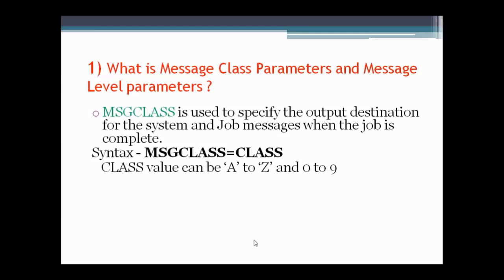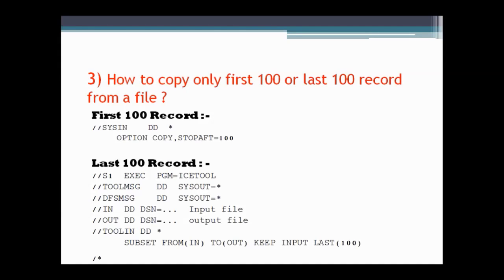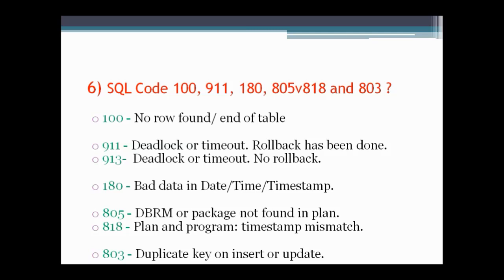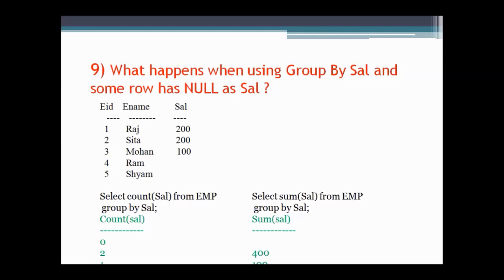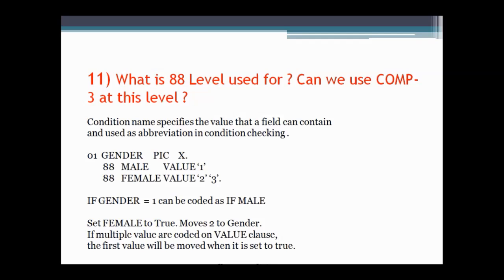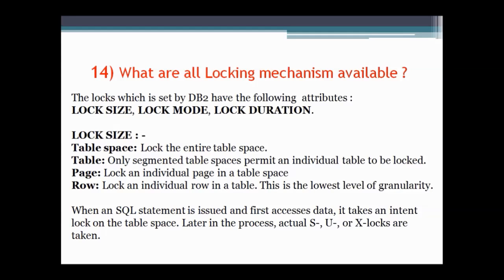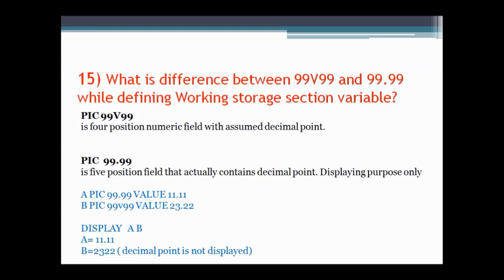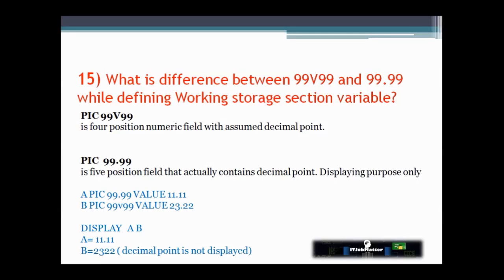Telephonic Interview Question for Mainframe Developer - 1| Interview Skills Training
In this video, I have included Telephonic Interview Question & answer for Mainframe Developer.